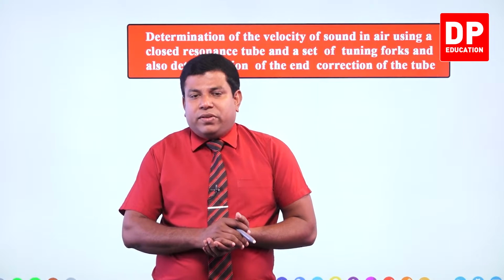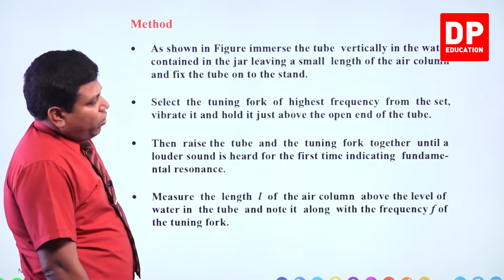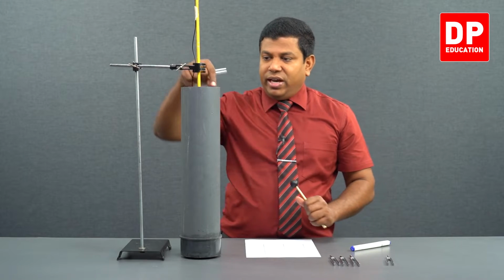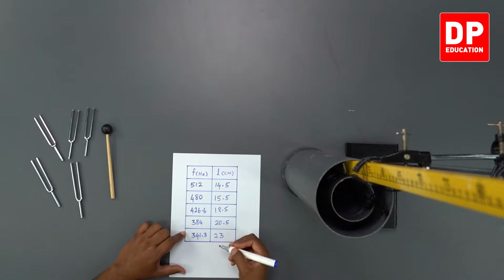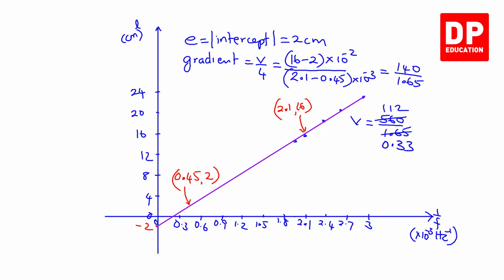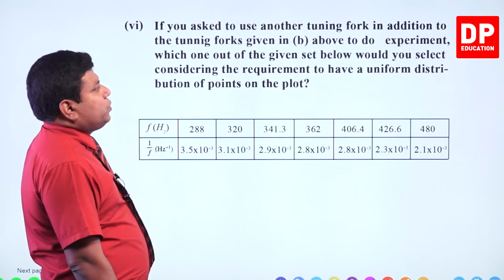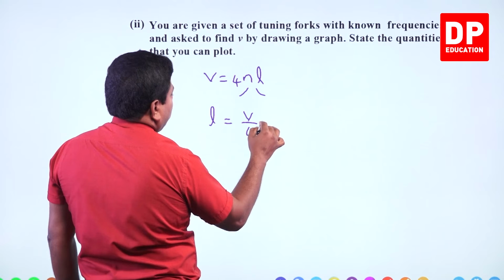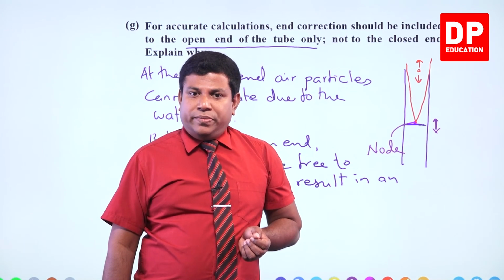Practical No 15 -Finding the velocity of sound in air using resonance tube and a set of tuning forks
Oscillation & Waves | Practical No 15 - Finding the velocity of sound in air using resonance tube and a set of tuning forks | A/L Physics Practical